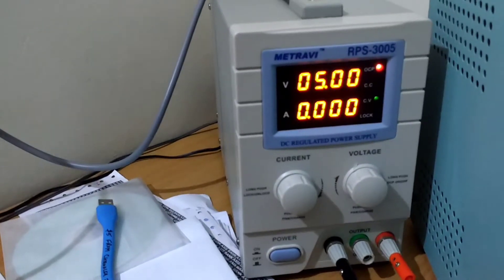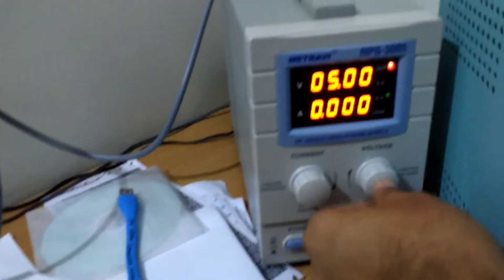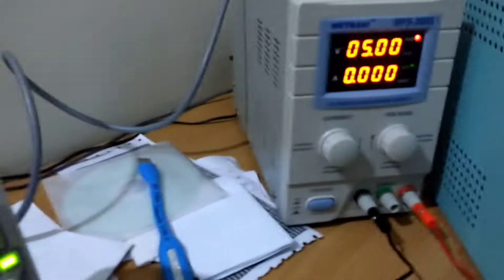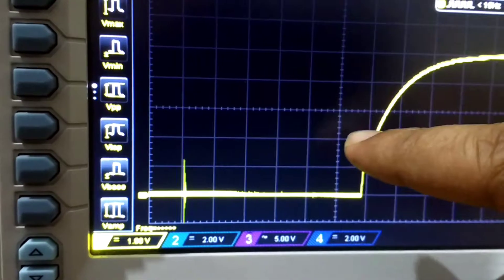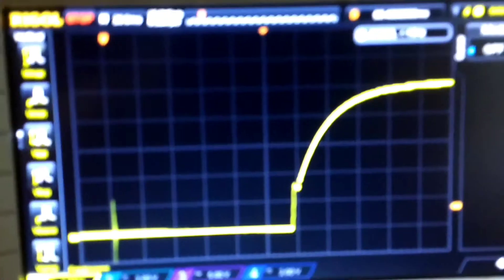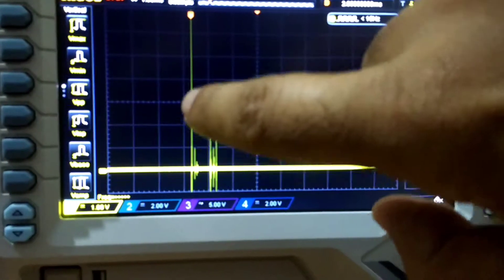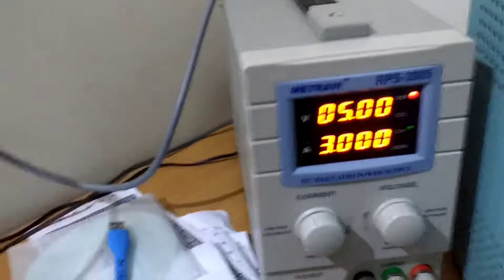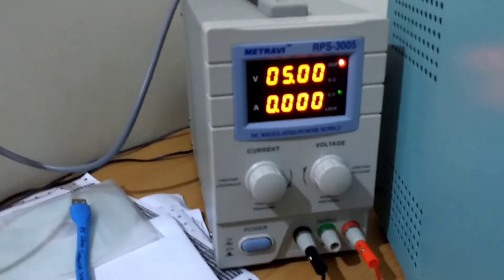Metravi RPS 3005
Metravi RPS 3005, 30V, 5A, power supply review